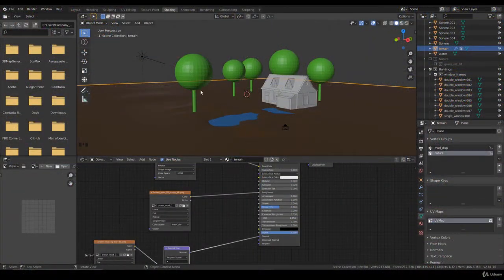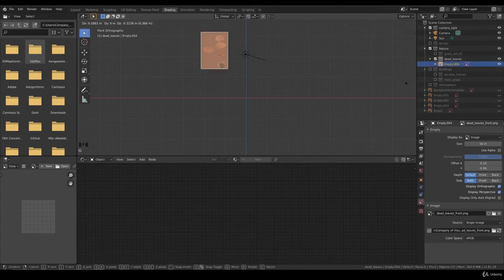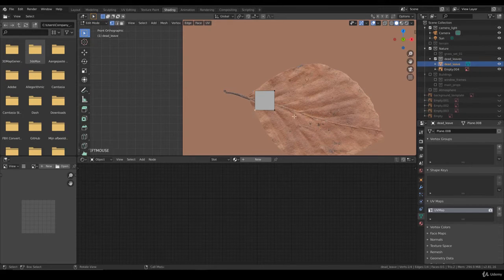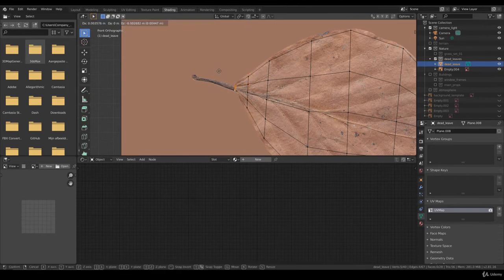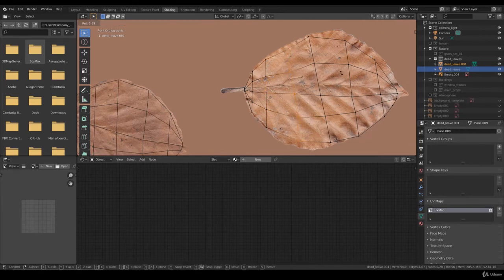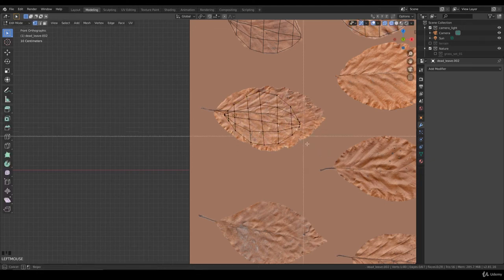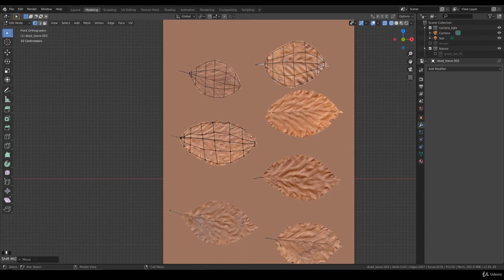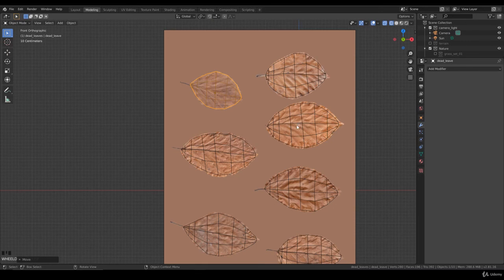096 Lecture 29 Modeling dead leaves